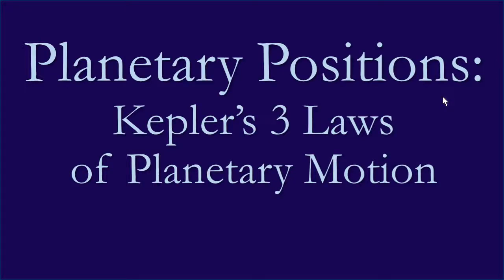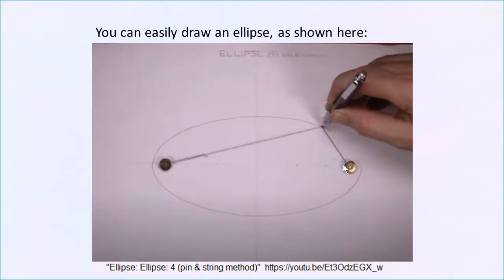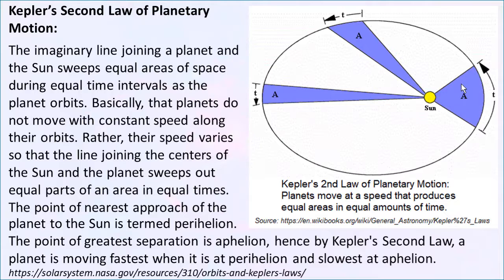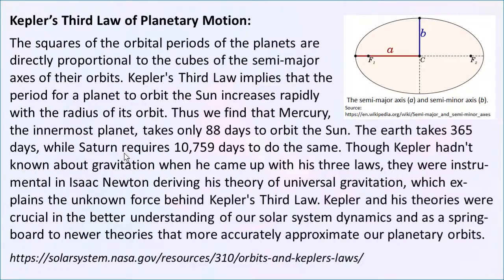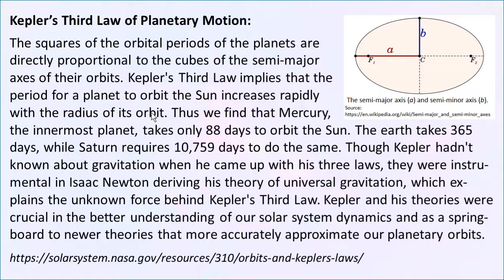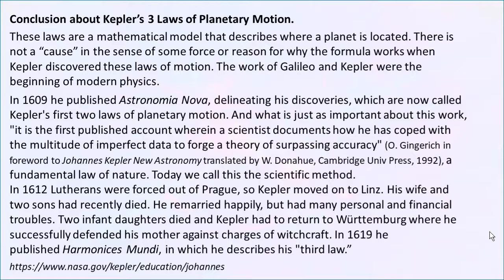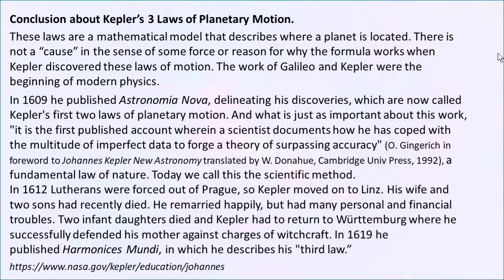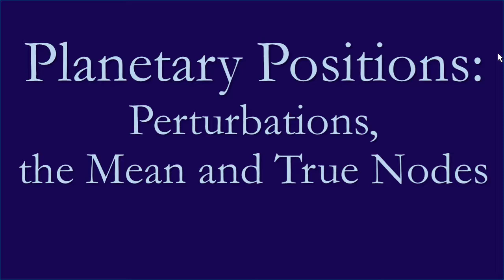Orbits Of Planets, Part 3: Kepler's 3 Laws Of Motion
How planetary positions are calculated using Kepler's Laws of Planetary Motion. The details of Kepler's 3 Laws of Planetary Motion are explained.